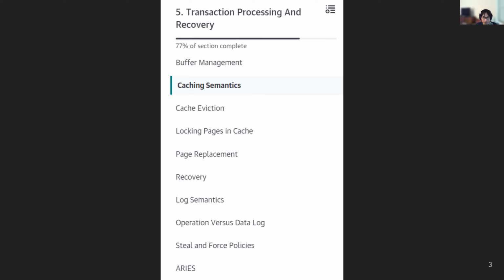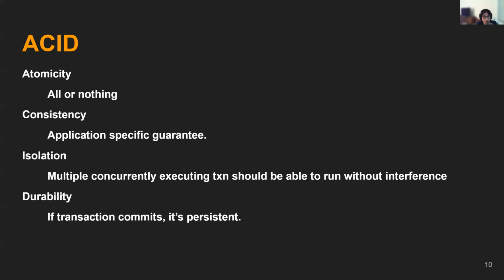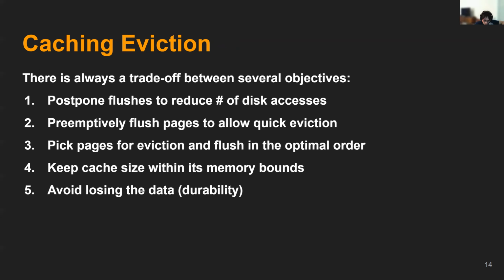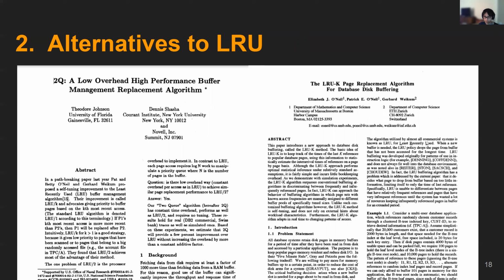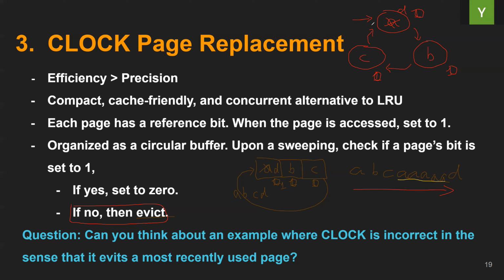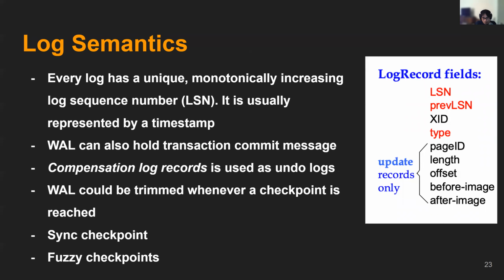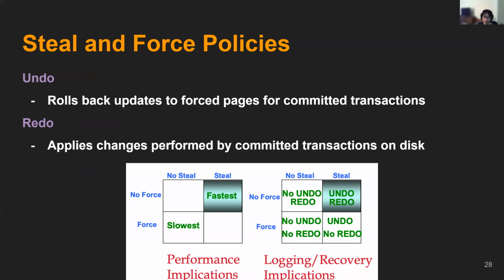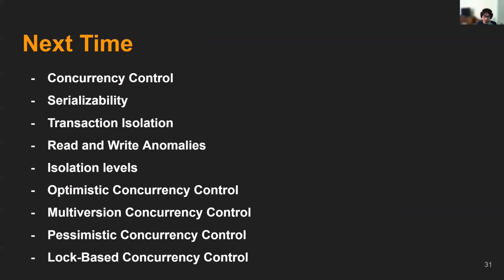SPLVM dbinternals meetup 5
We covered page cache, transaction and crash recovery